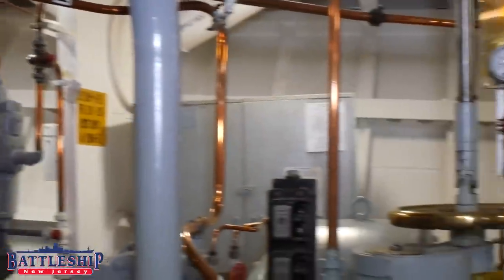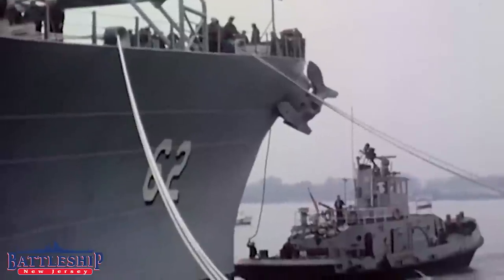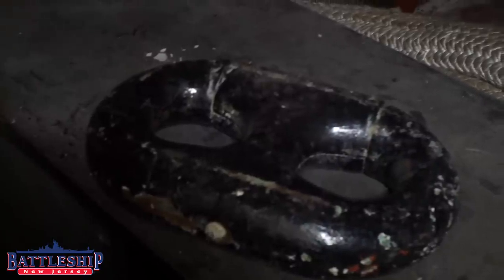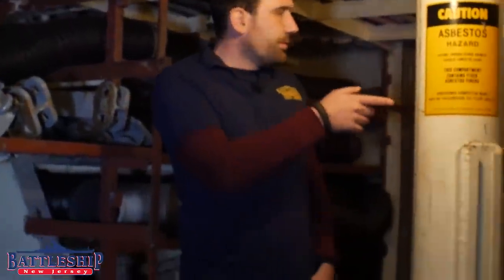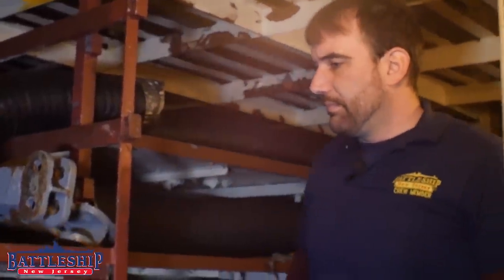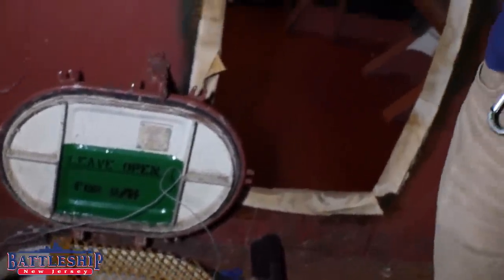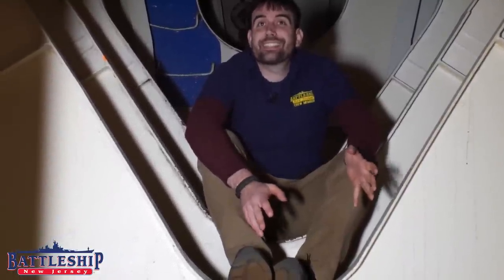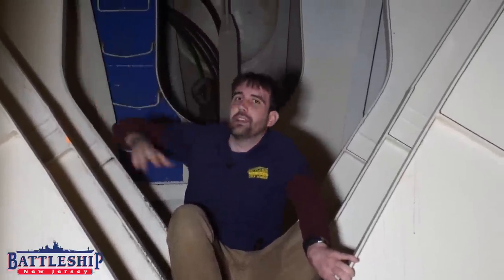The Sand Locker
In this episode we're crawling from the Anchor Windlass room on second deck all the way to the very tip of the bow.